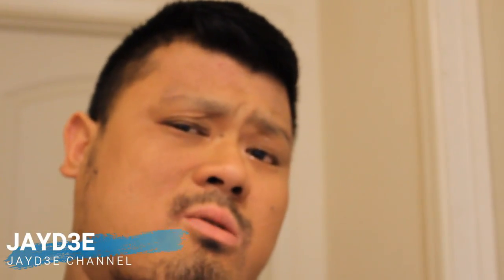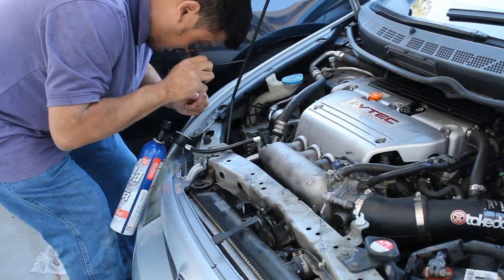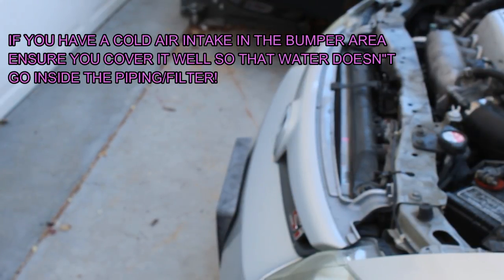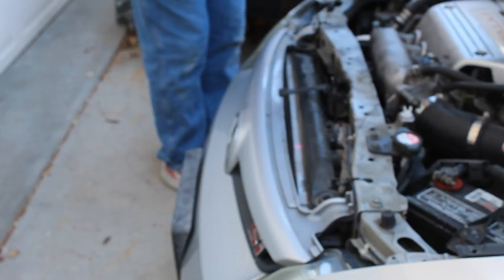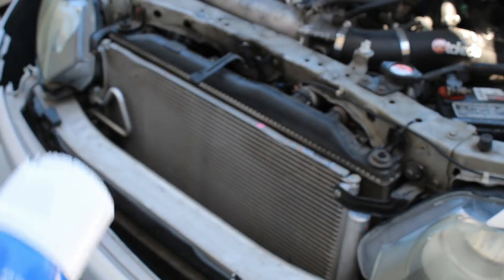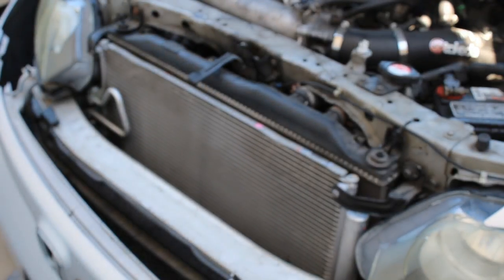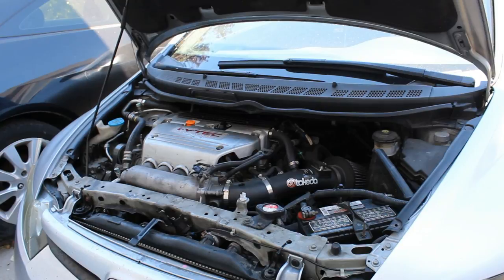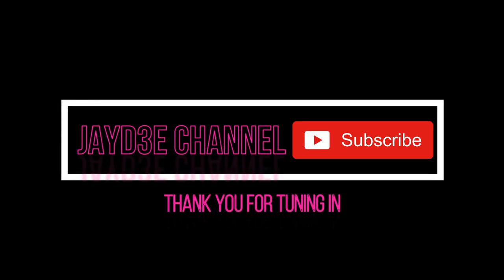AC Condenser Cleaning - 8th Generation Honda Civic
In this video, I do a walk thru of a method to try to resolve a common problem that occurs with 8th generation Honda Civic models. This fix could be what occurs that prevents your air conditioner system from working efficiently though truthfully there are a wide array of issues that do occur that cause problems with the 8th generation Honda Civic's air conhdition that cause hot air to blow through the vents.

This video can also be used for other vehicles as it features a generic method to clean vital air conditioner parts to help the system work and function properly and hopefully assist with restoring consistent cool air blowing through the vents.

This video was created using Wondershare Filmora and filmed using my Canon EOS Rebel T6

Thank you for tuning in and watching another Jayd3e channel video.

Subscribe to the JAYD3E Channel to be upto date on upcoming delights, updates to the project cars. electronic first thought videos, along with a list of prior videos and playlists on the topics.